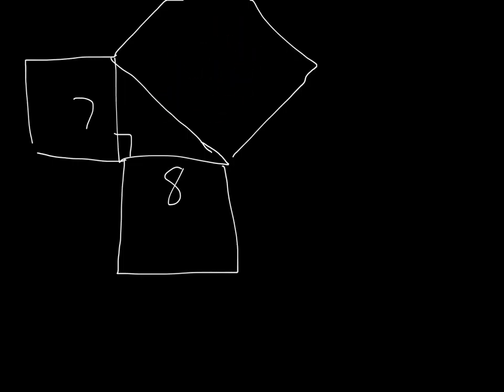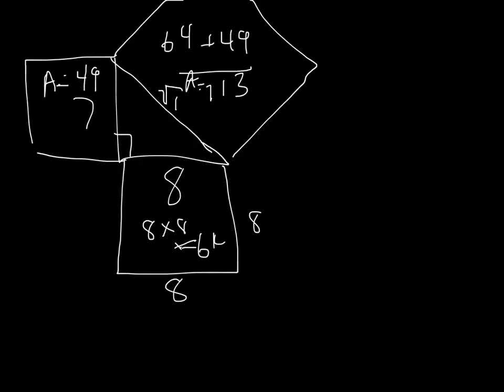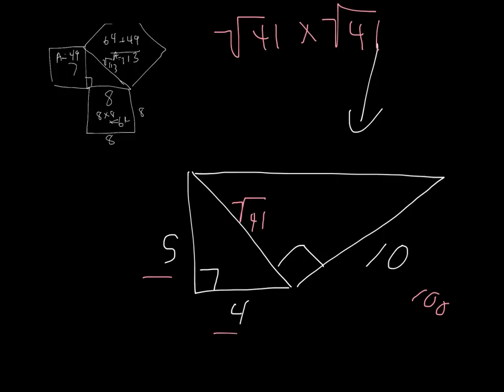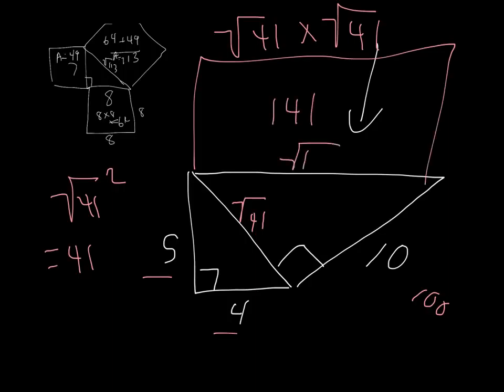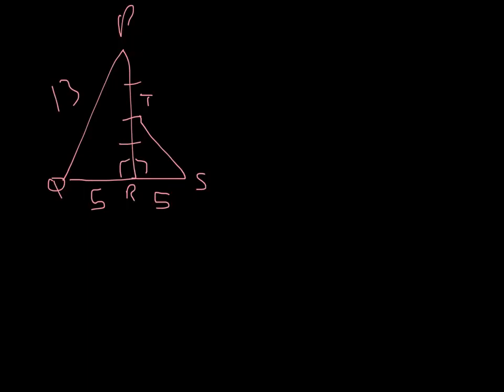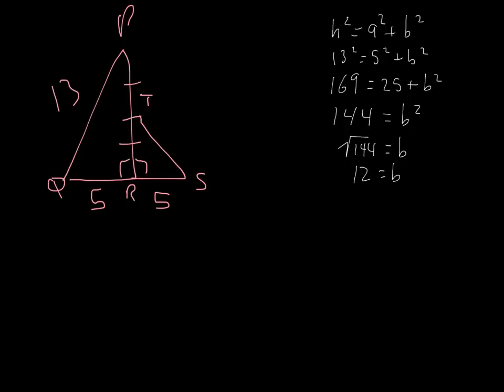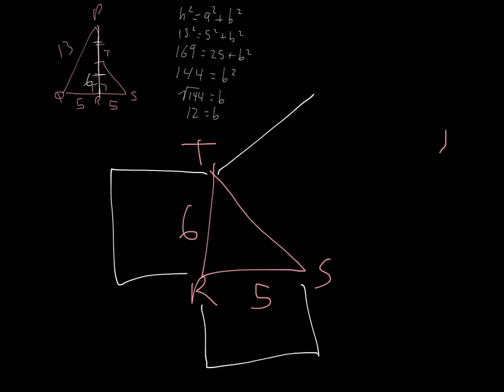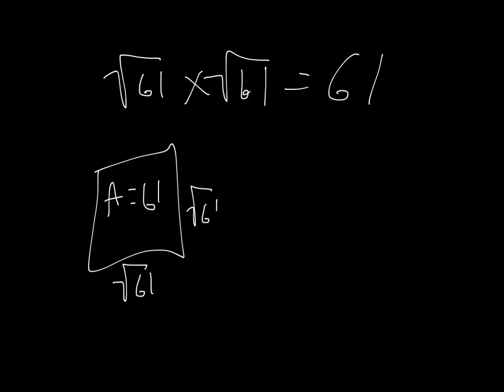homework april 27